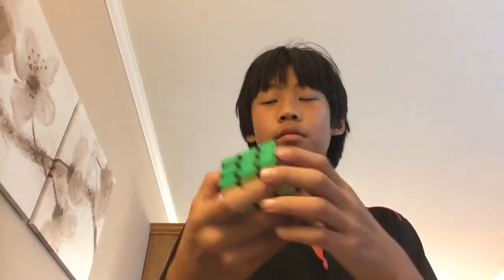Moyu aolong unboxing!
This is a video of me opening up my Rubik's cube.